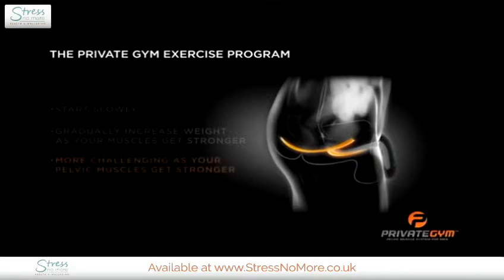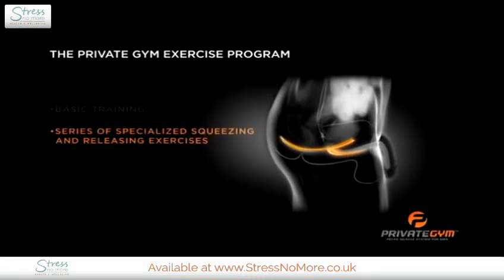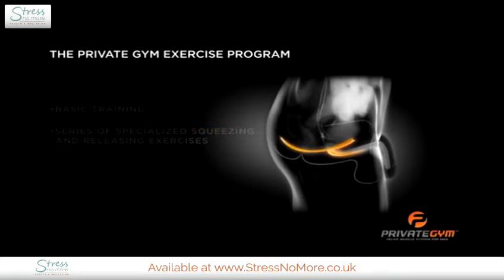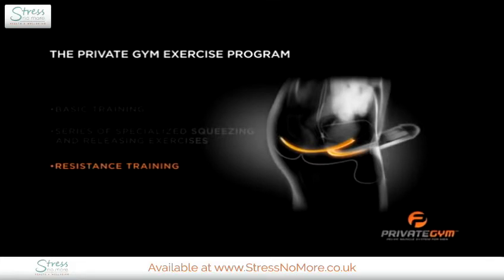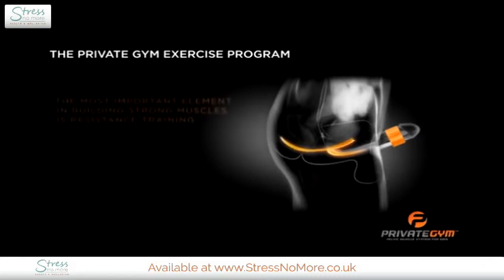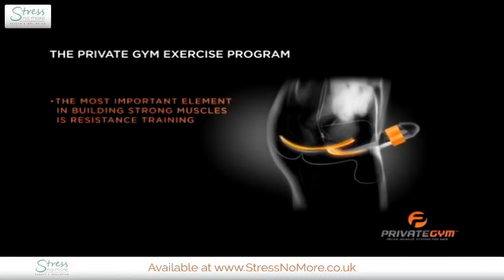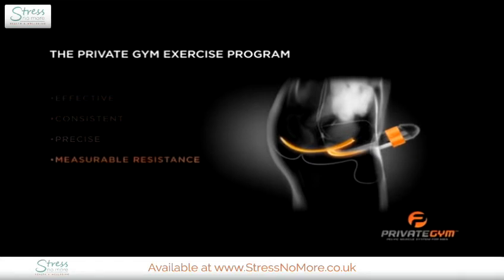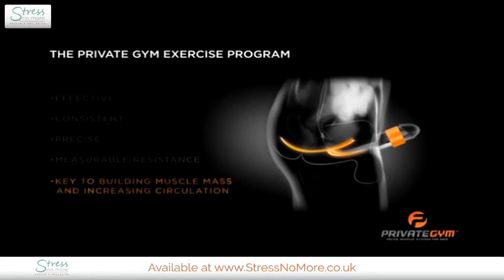Private Gym - How Kegels for Men Work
Women aren't the only ones with a pelvic floor! If you experience erectile dysfunction, kegel exercises for men are the natural, easy solution you've been searching for. Kegels for men strengthen the muscles that support the penis, resulting in a reduction in premature ejaculation, a more rigid erection and stronger orgasms! Private Gym is the perfect way to master these exercises in the privacy of your own home.